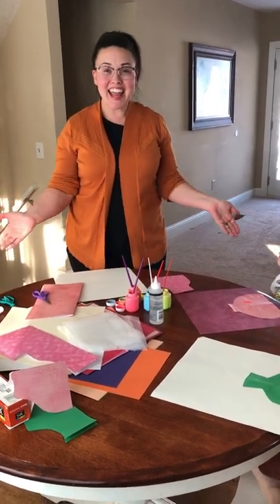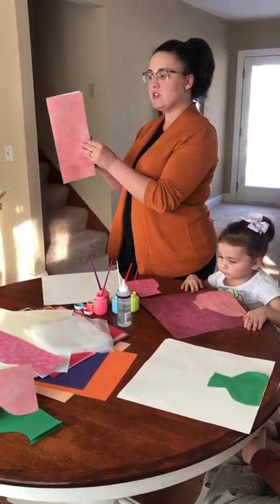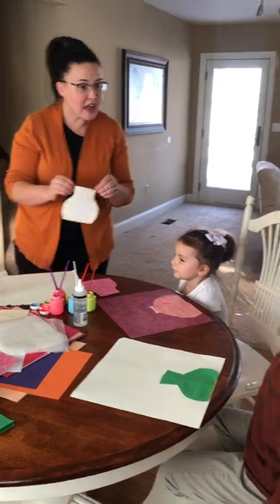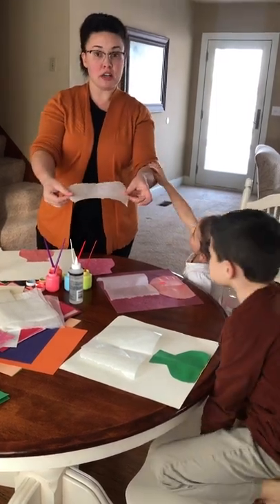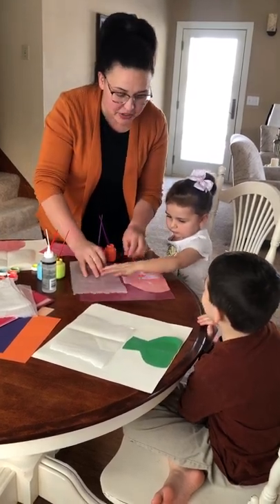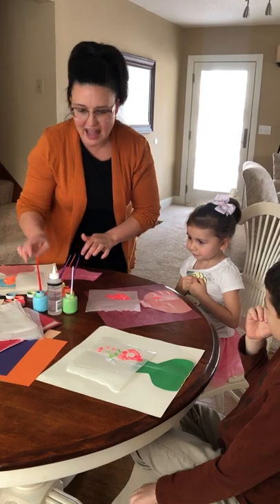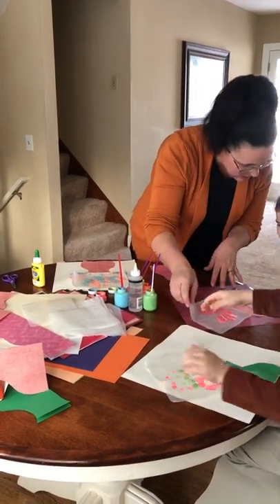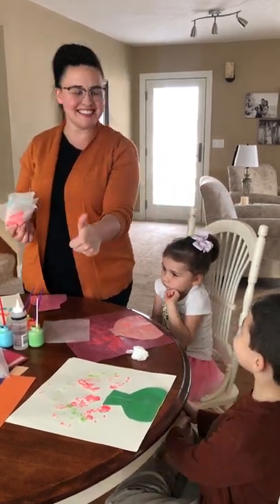Bilingual Art Class!**¡Clase de arte bilingüe!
In this video I will show you how to create your own impressionistic painting of a vase and flowers!
¡En este video te mostraré cómo crear tu propia pintura impresionista de un florero y flores!